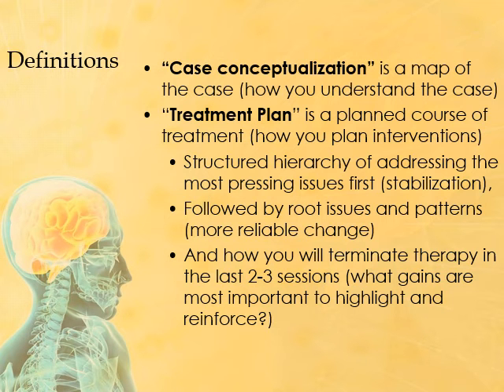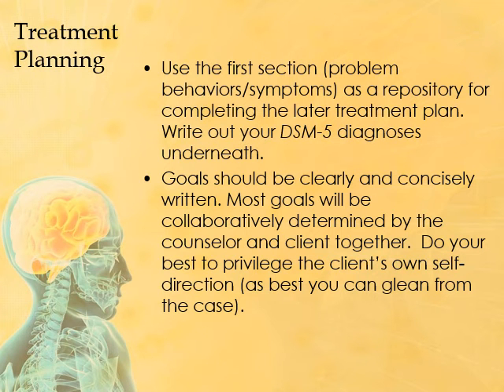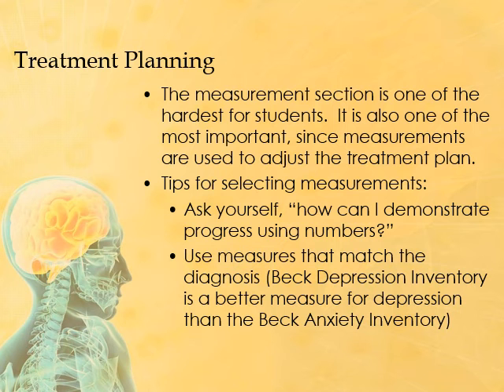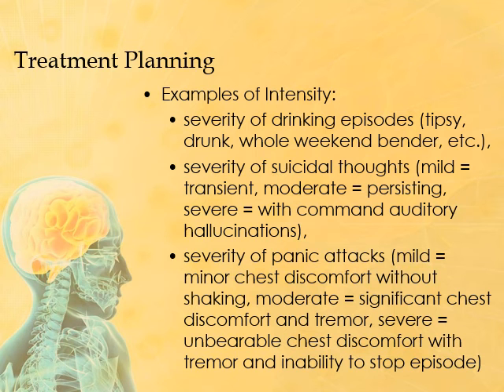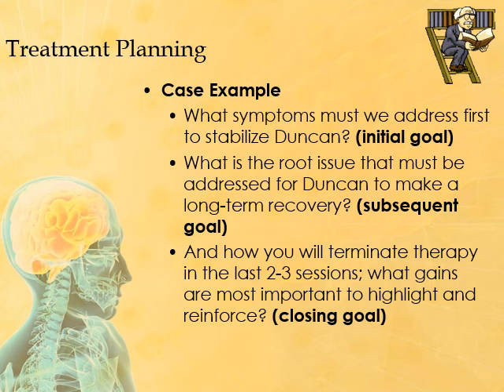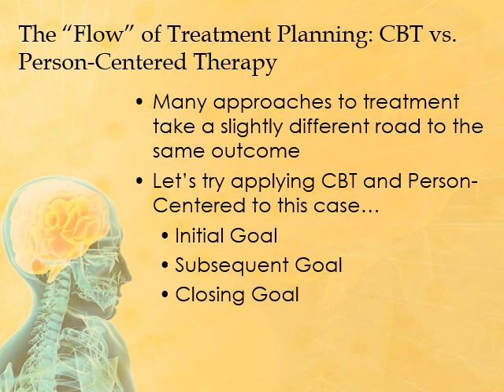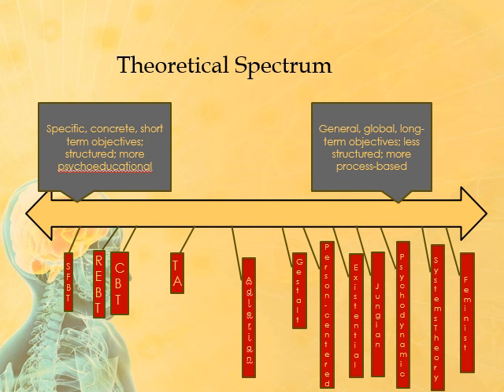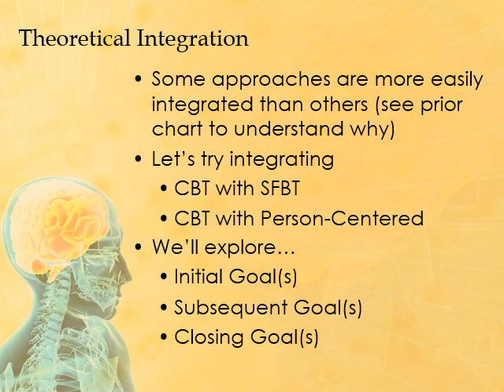Introduction to Treatment Planning